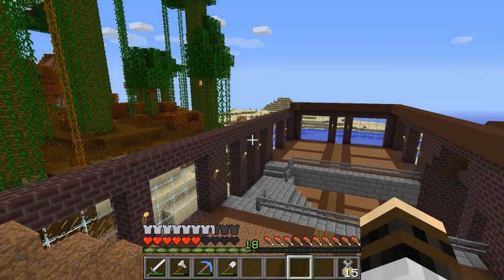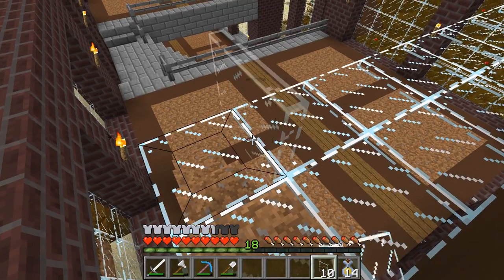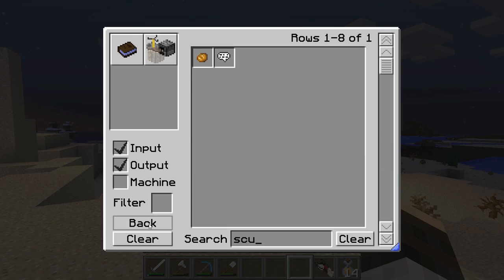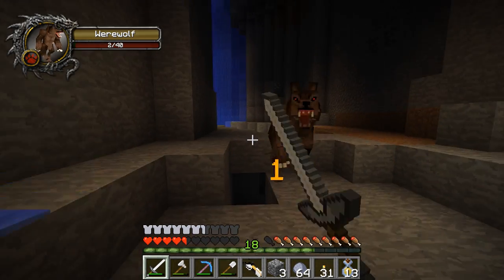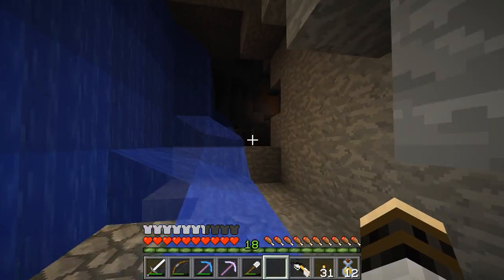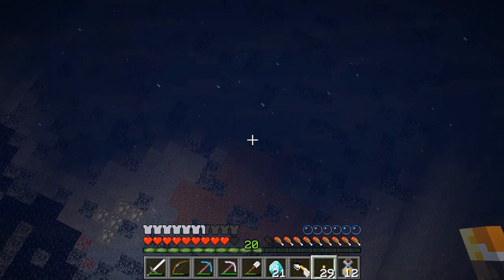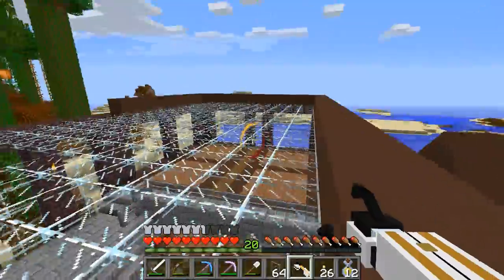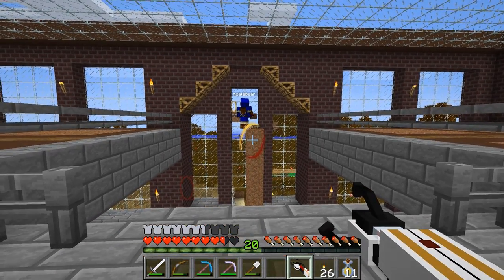A Wonderful Minecraft Life w/ my Girlfriend - Ep 15 - Deep Sea Quarry Diving!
Join Jessica and Caleb on episode 15 of A Wonderful MineCraft Life.  A series where we play with a custom modpack containg 30+ mods.  The Goal of this series is to collect all the things and build an epic home that incoporates aspects of all the mods!  This Episode we continue to work on the greenhouse and I go quarry diving!

DrZharks MoCreatures
CustomMobSpawner
Pam's HarvestCraft
Pams-Clay-Spawn-Mod
Pam's DesertCraft
Slabcraftmod
Staircraftmod
ProjectRedBase
ProjectRedCompat
ProjectRedIntegration
ProjectRedLighting
ProjectRedMechanical
ProjectRedWorld
ColoredBlocks
BiblioCraft
MinecraftComesAlive
Carpenter's Blocks
Seasons Mod
PortalGunMod
buildcraft
TreeCapitator
Clientside:
CraftGuide
DamageIndicators
OptiFine